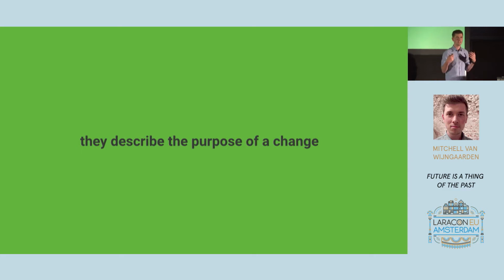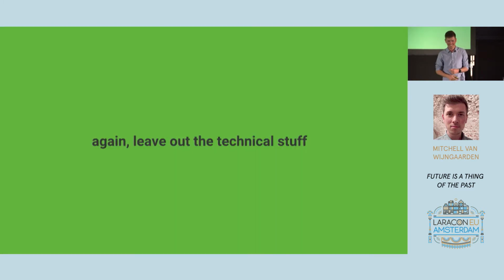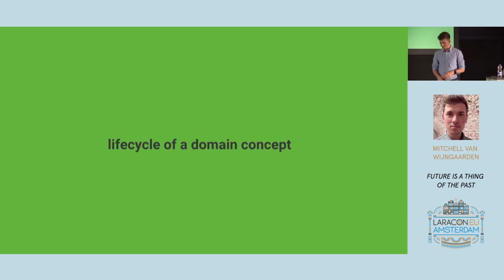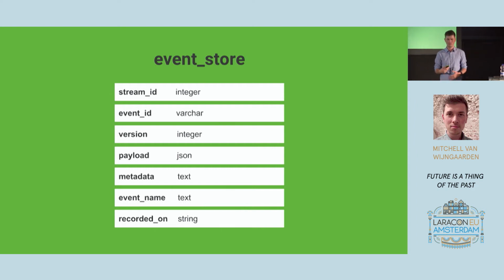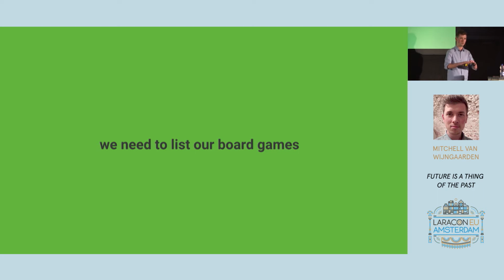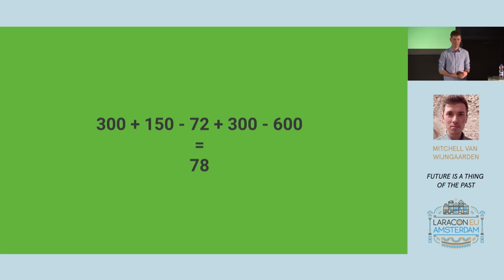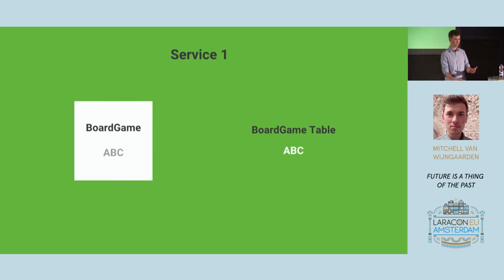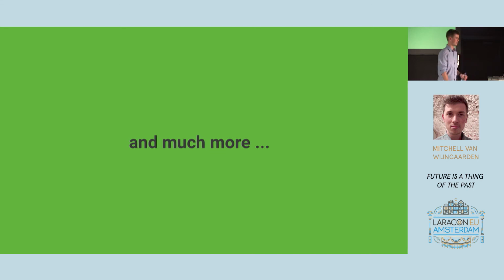Mitchell van Wijngaarden - Future is a thing of the past - Laracon EU 2016